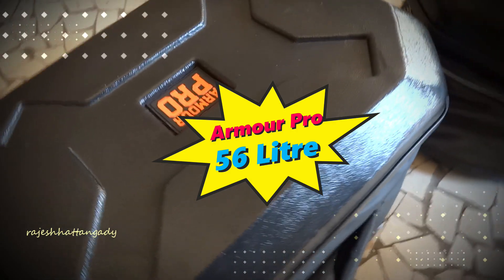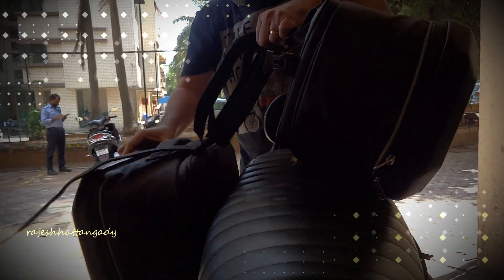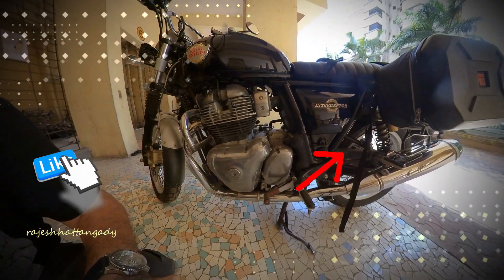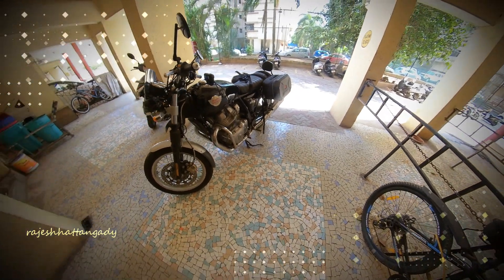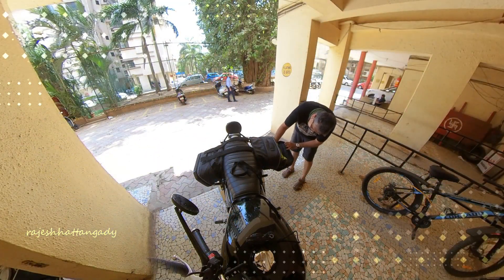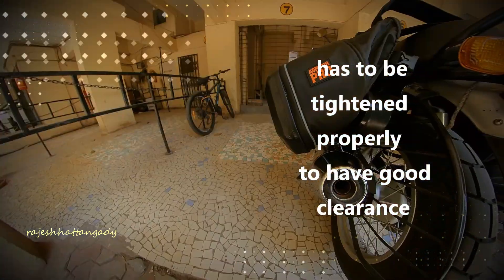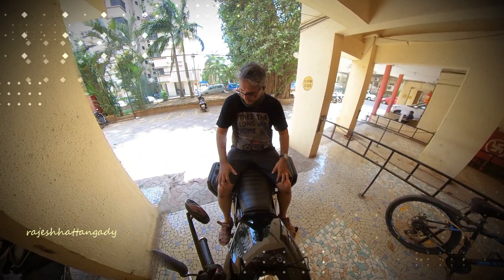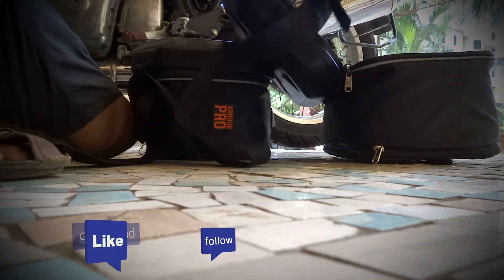Armour Pro | HARD CASE SADDLE BAG | review | Royal Enfield | Interceptor650 | Rajesh Hattangady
As riders, all of us have come across saddle bags. They are life savers in terms of space and utility, especially when it comes to long rides.

However, when it comes to saddle bags, we seldom get to see HARD CASE SADDLE BAGS.

What I am about to review is the "ARMOUR PRO hard case saddle bag". The beauty: as per the manufacturers - it fits the Interceptor650 easily and that too without any saddle stay. To top it all: its got a UNIVERSAL FIT. That means it fits all motorcycles.

With a total Capacity of 56 litres,
Hard shell made up of ABS plastic,
Uses a heavyduty RIPSTOP nylon fabric,
With Dimensions : 10.5" X14" X12",
the Bag comes with splash proof zipper
padded walls for extra safety : this bag is indeed value for its price.

A BIG thank you to Team Thumping Riders- Admin team (Royal Enfield Riding community) for introducing me to the manufacturer and also help my order be a part of their bulk booking.

Watch this video without wasting any further time.

For ordering, cost details for your hard case saddle bags:
For discount kindly mention my channel name "rajesh hattangady" and also get free home delivery.

PS:
This video isn't a paid review. The saddle bag has been purchased by me for Interceptor650. It's a honest attempt to provide honest feedback to the manufacturers and especially the riding/biking community.

Video Editor:
Cyberlink Powerdirector

Gimbal:
Moza Mini S